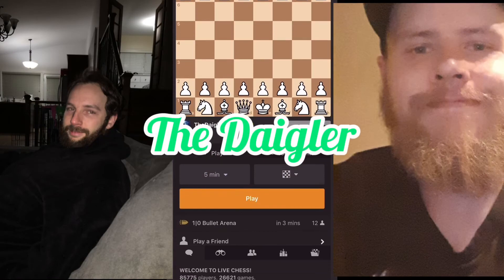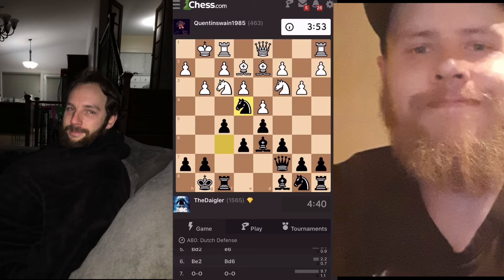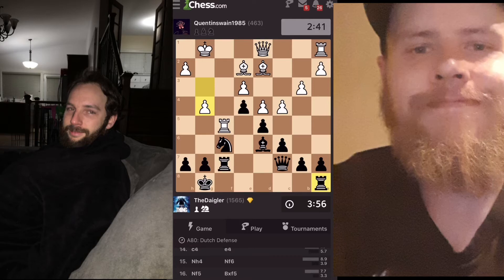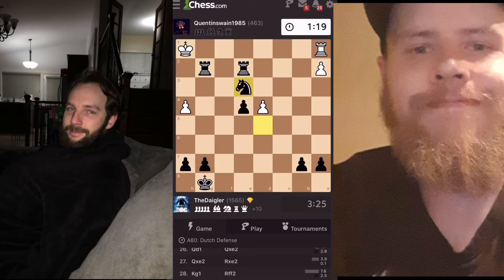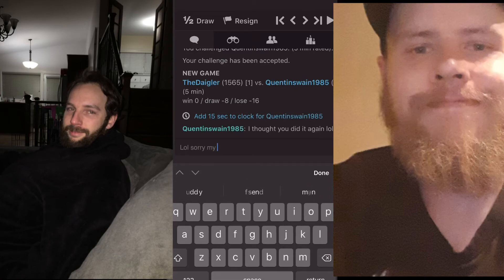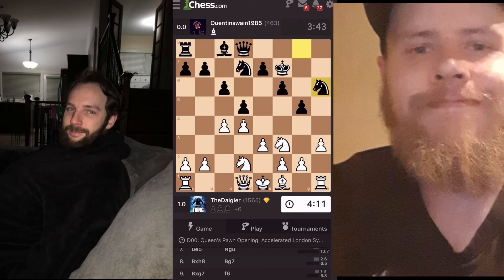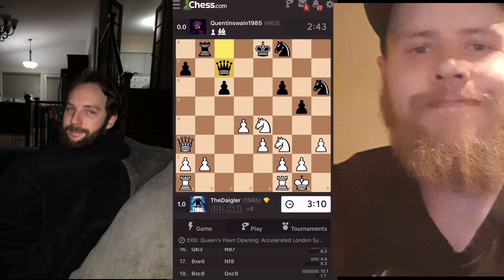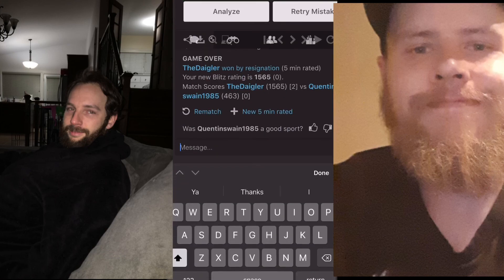Chess Match The Daigler Vs. The Q’s Reviews Round 5